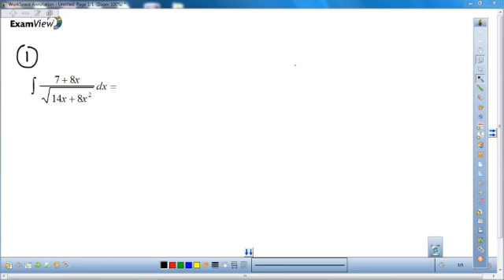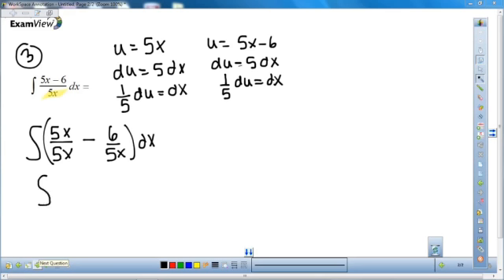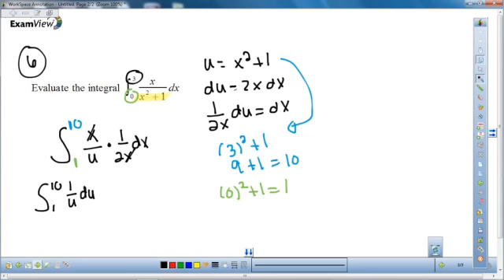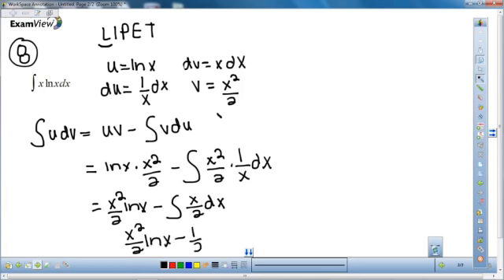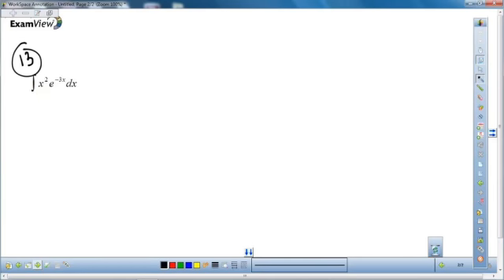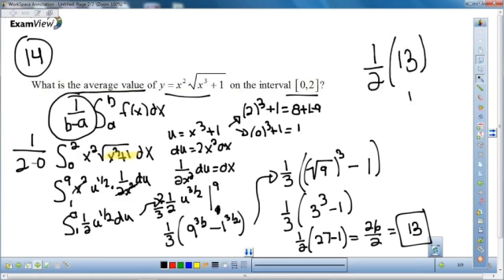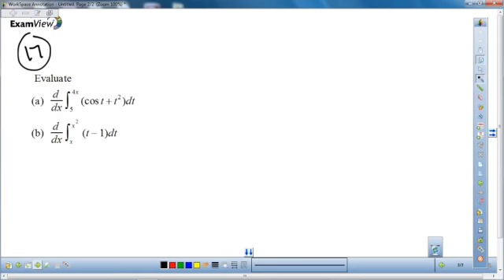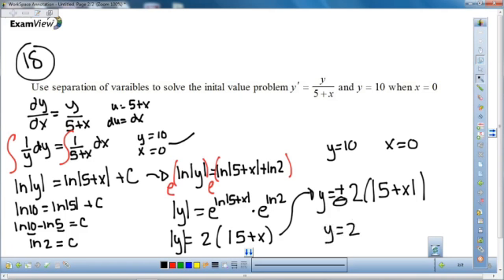Calculus AB Chapter 6 Review